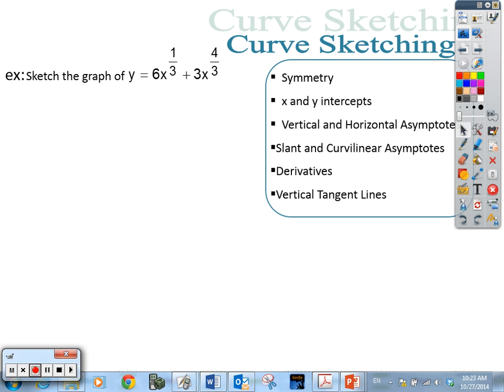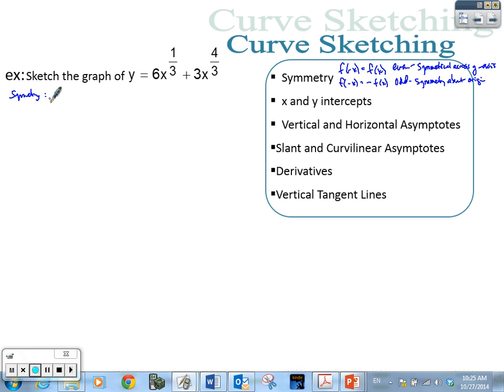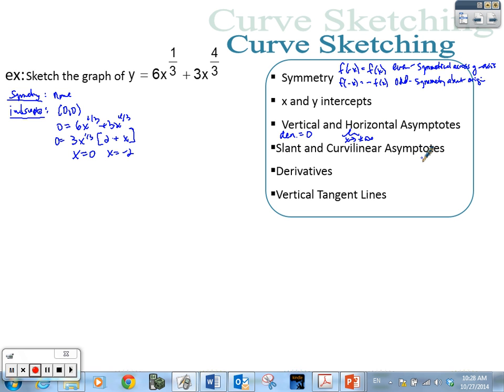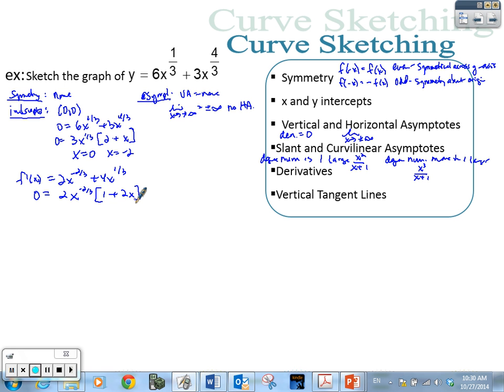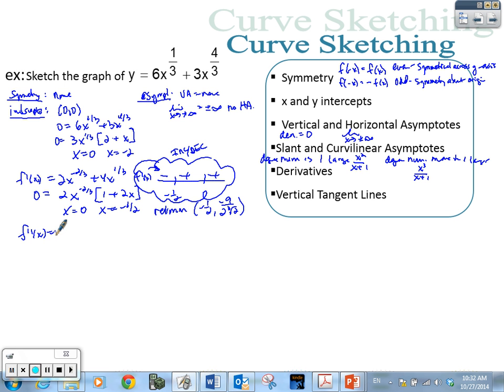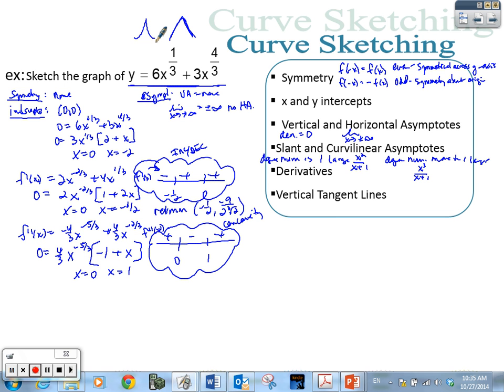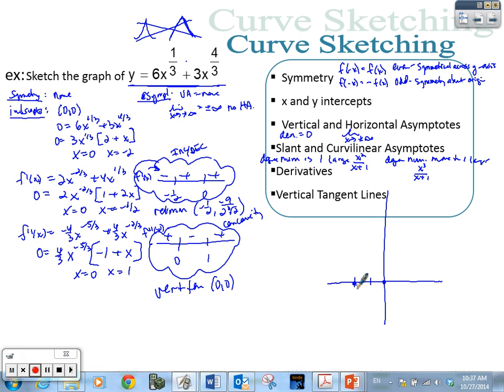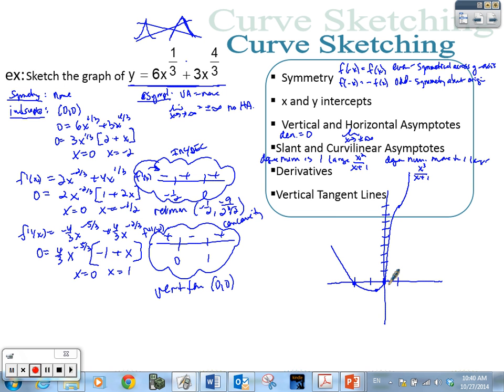BC Calculus 4-6 Curve Sketching